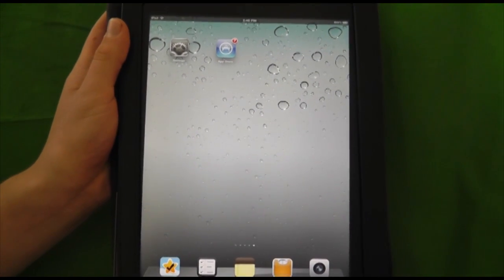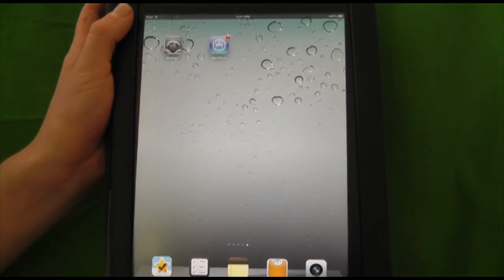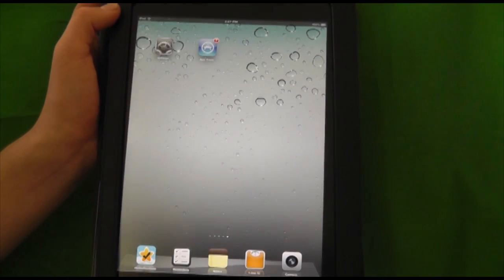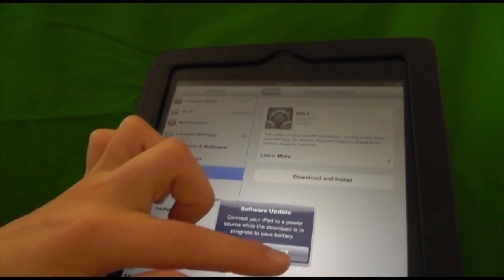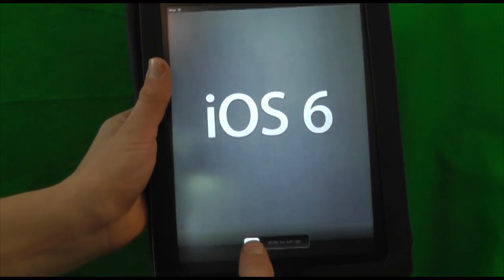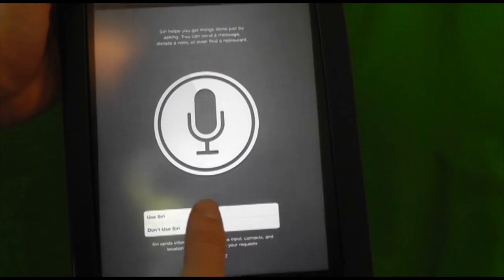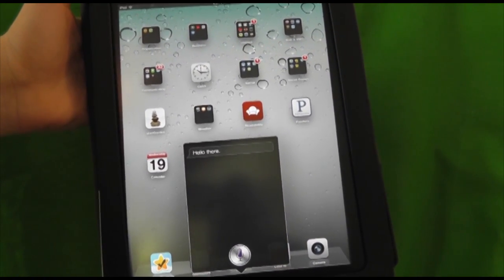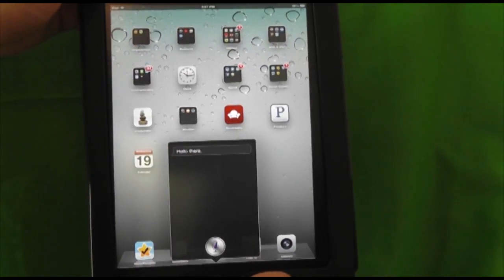iOS 6 - How to Install iOS 6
iOS 6 has just been released today. Learn how to Install iOS 6 on your iPhone 4S, iPhone, iPod Touch, or New iPad.

Content Claim: I talk about the latest iOS 6 Update and how it has just been announced. I show people how to download iOS 6 on their iPhone Everything in the video is my own work.